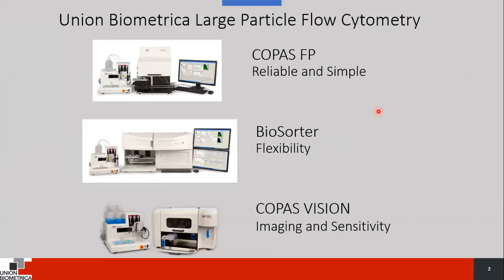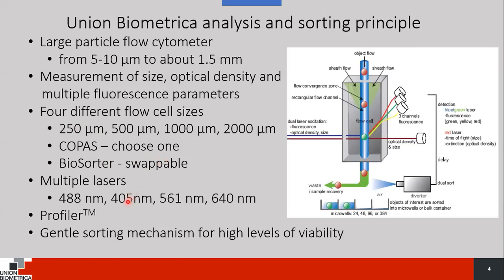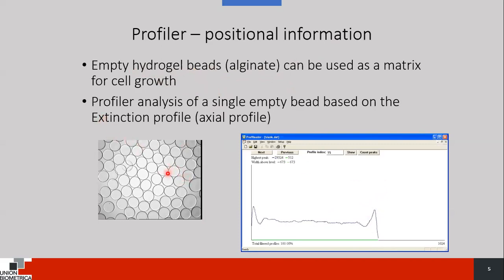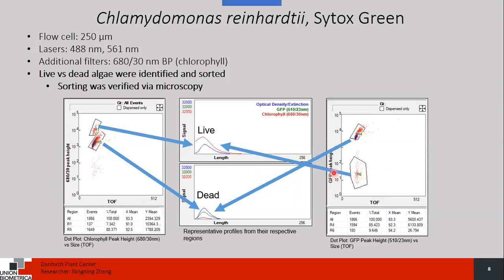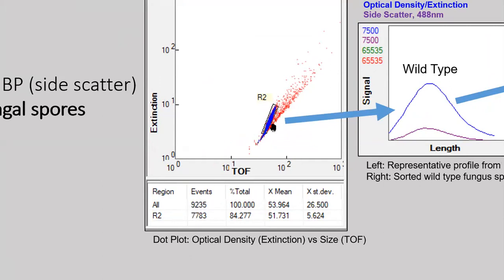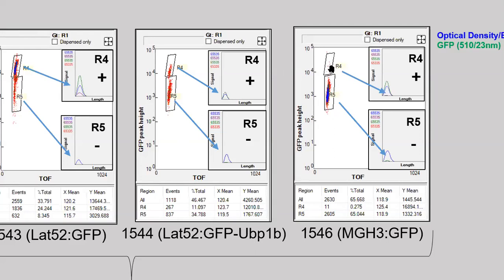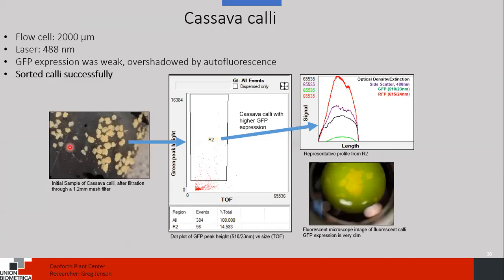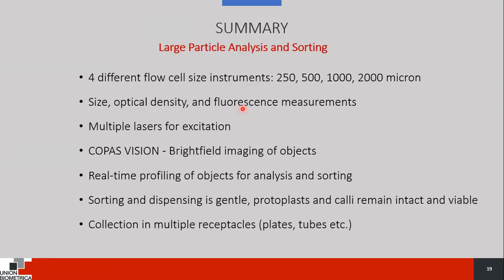Flow cytometry for plant biology: automation, high throughput analysis and sorting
Presenter: Dr. Rock Pulak (Director of Life Sciences, Union Biometrica)
- Large particle flow cytometry
- Examples of how this technology can be used in plant biology

Union Biometrica makes and develops the COPAS and BioSorter flow cytometers. These instruments represent a large share of the high-throughput research market in small model organisms (C. elegans, D. melanogaster, zebrafish), fragile delicate cells (adipocytes, cardiomyocytes), spheroids, organoids, cell clusters. Large flow cells and sorting mechanisms allow analyzing and sorting objects up to 1.5 mm in diameter.